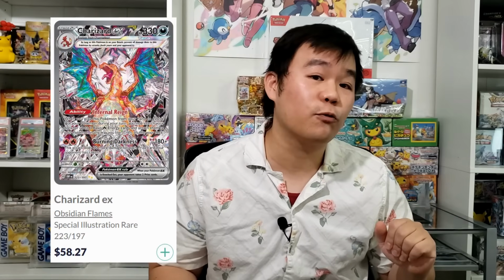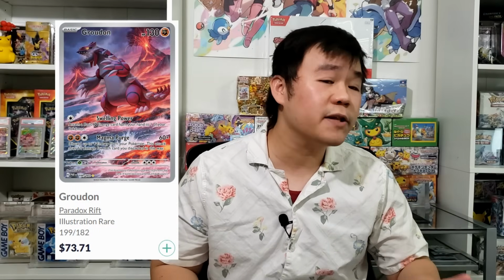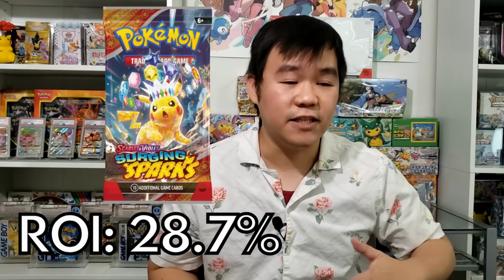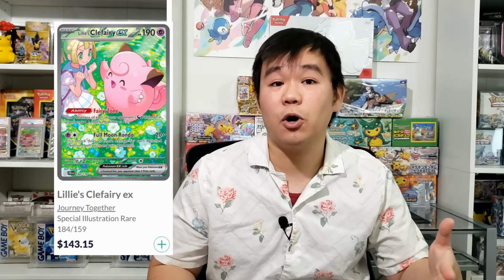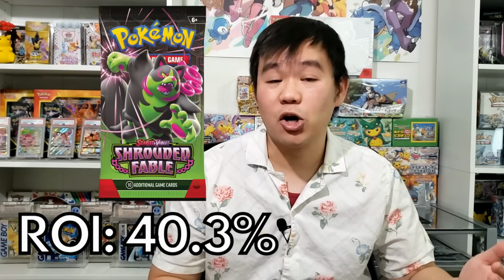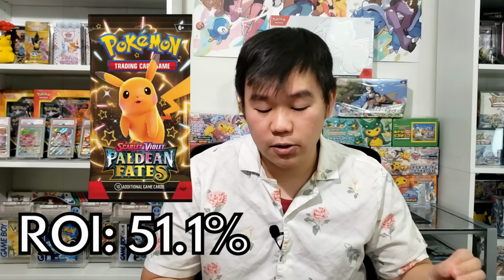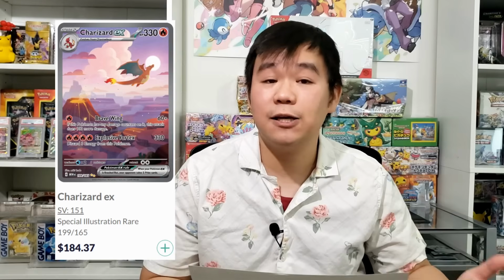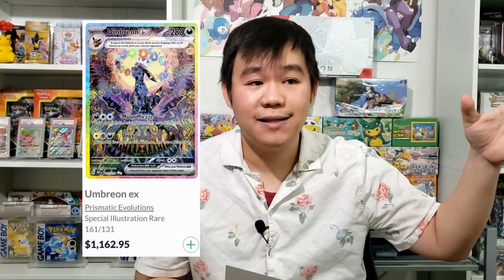Pokemon Cards Packs Worth Buying from Scarlet & Violet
In this video, we break down the top Pokémon TCG sets from the Scarlet & Violet era that are actually worth your money in 2025. Whether you're a collector chasing valuable hits or a player looking for meta-relevant cards, we cover the most rewarding booster packs, elite trainer boxes, and products from sets like 151, Paldean Fates, Temporal Forces, and more. Don't waste your cash—watch before you buy! Perfect for Pokémon collectors, TCG investors, and casual fans alike.